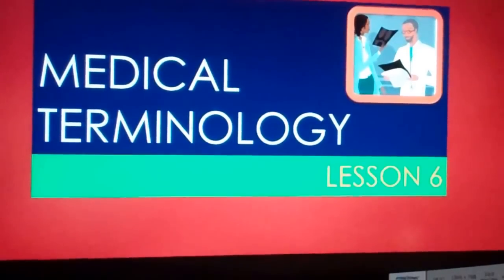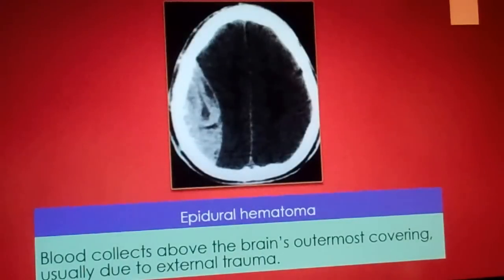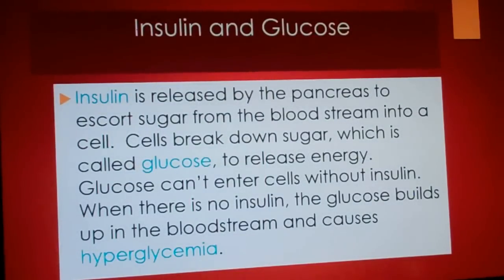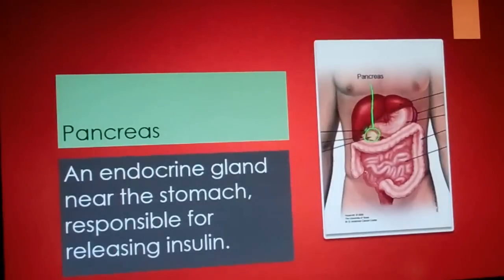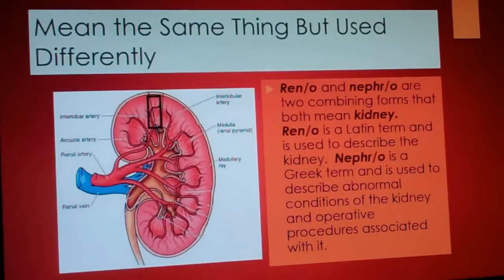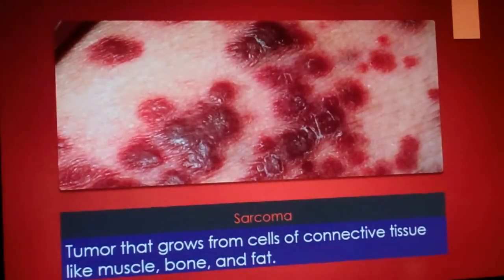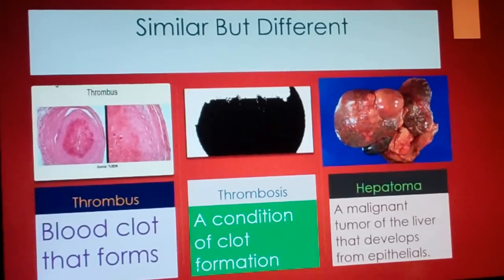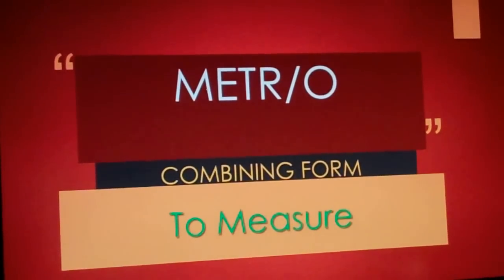Medical Terminology Lesson 6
In this lesson you will learn general information:  prognosis and diagnosis, hematoma, epidural hematoma, difference between type 1 and type 2 diabetes, insulin, glucose, hyperglycemia, pancreas, orthopedists, sarcoma, thrombus, thrombosis, hepatoma, ophthalmologist, optometrist, and optician.  You will learn the combining forms orth/o, ren/o, nephr/o, and metr/o.